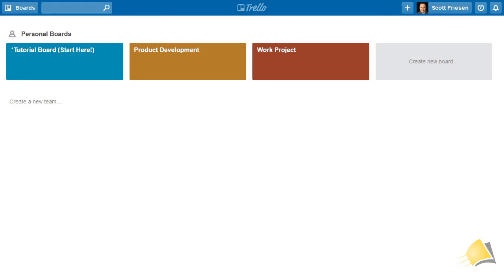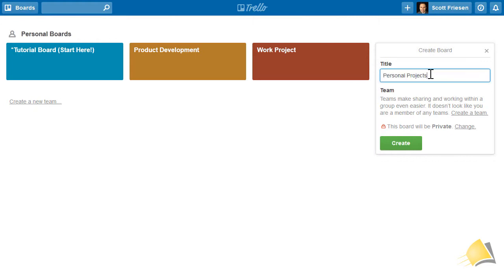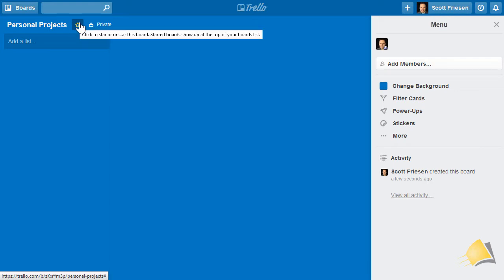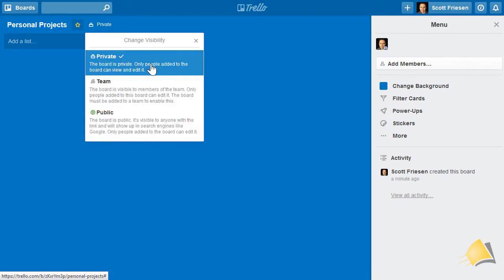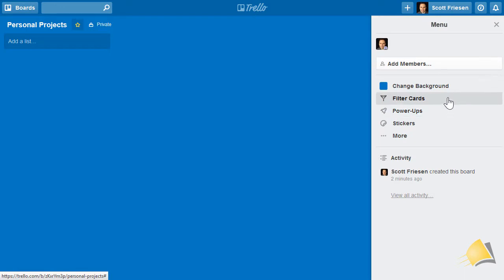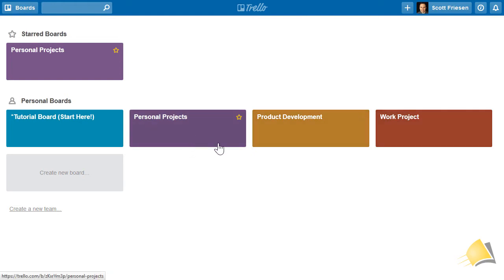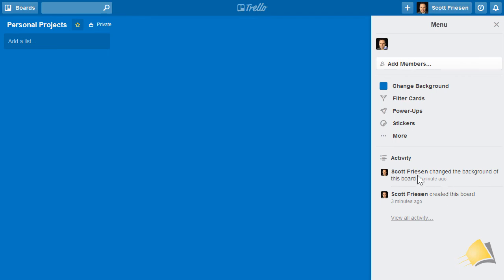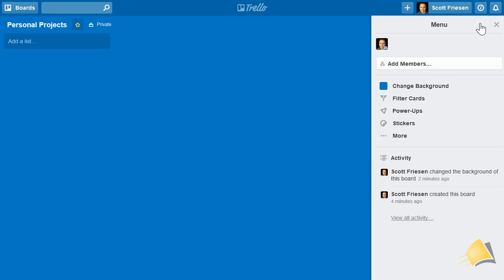Getting Started With Trello Boards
Learn all about Trello boards in this GoSkills.com video.